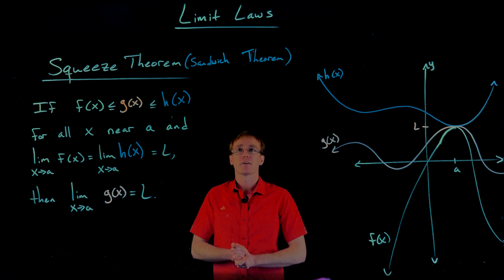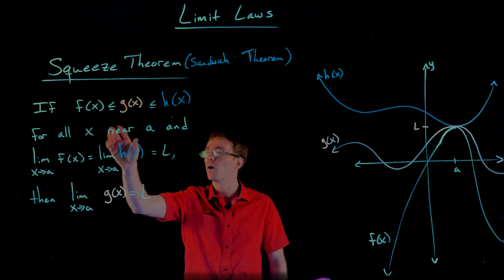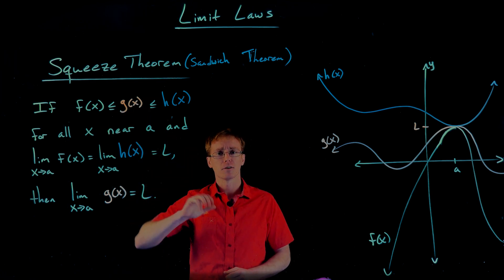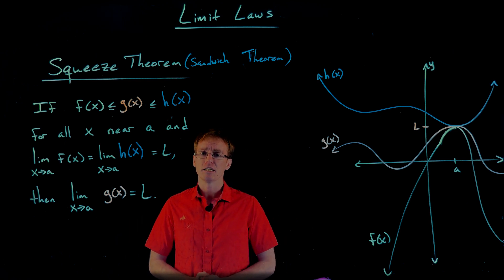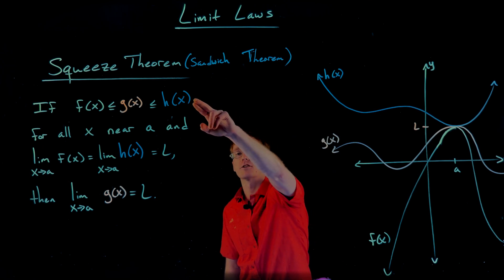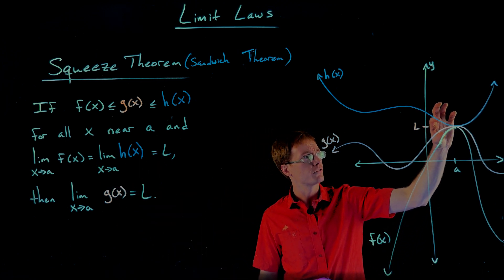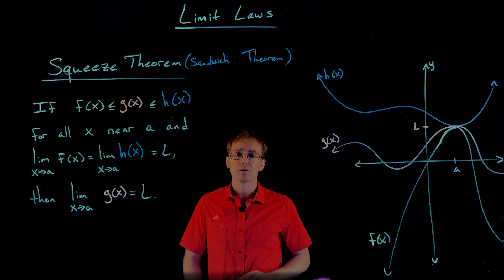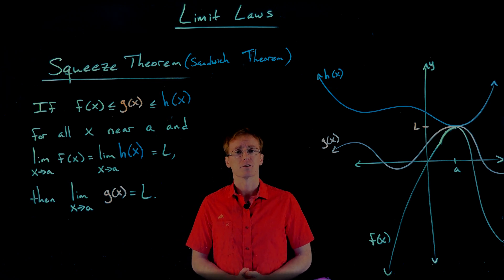The Squeeze Theorem